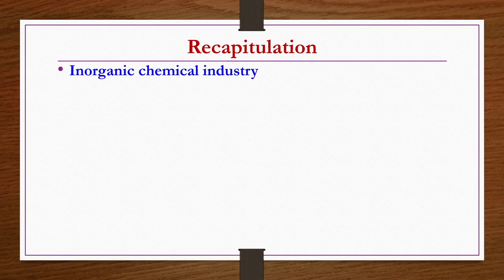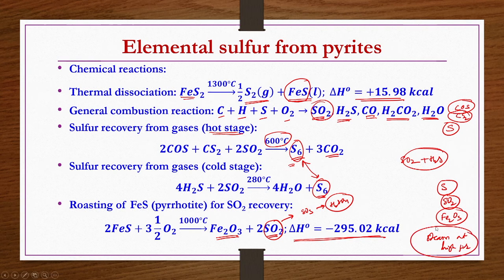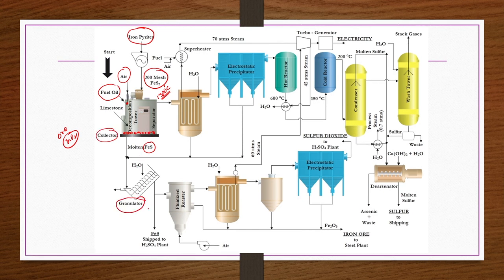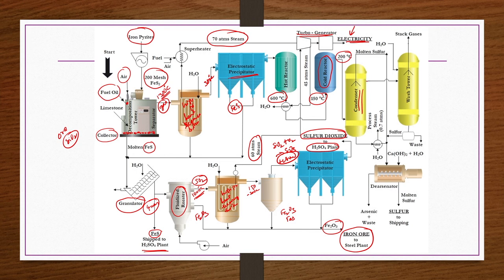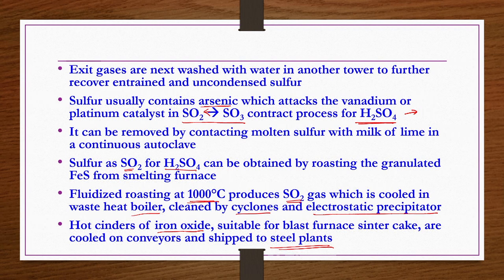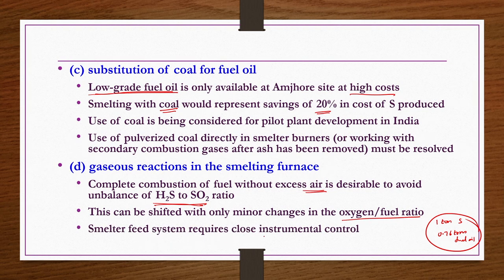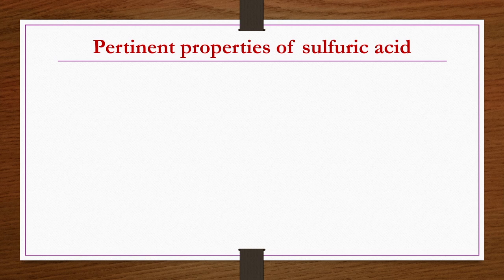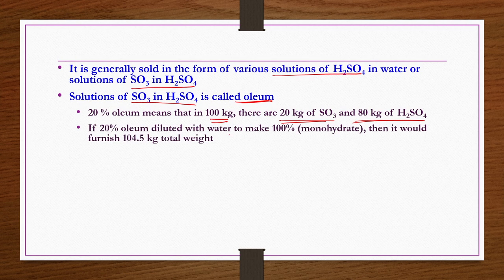Lec 12: Sulfur and sulfuric acid